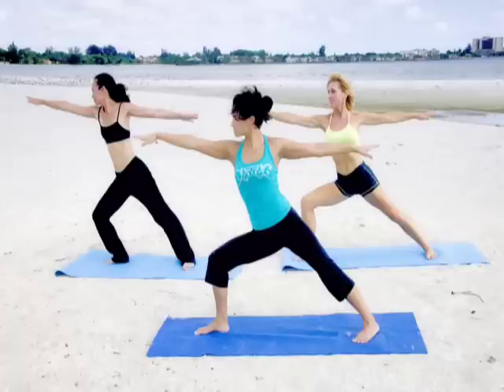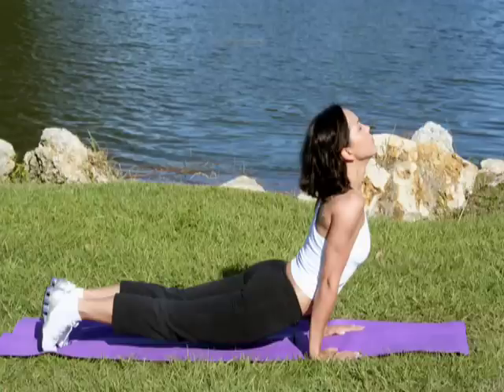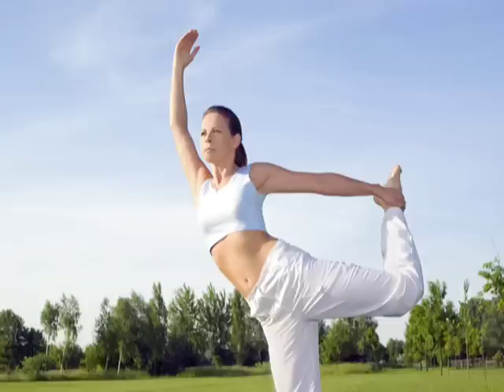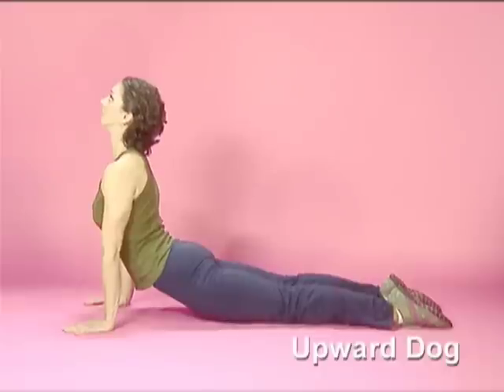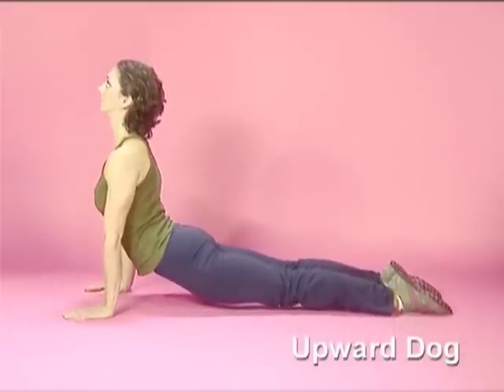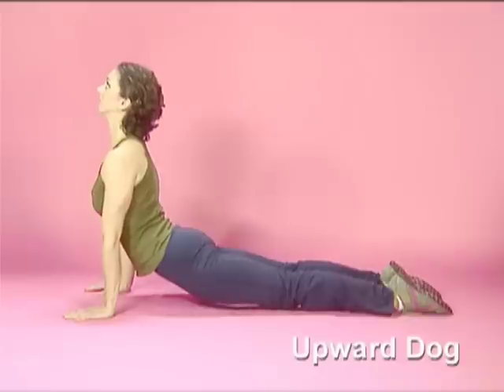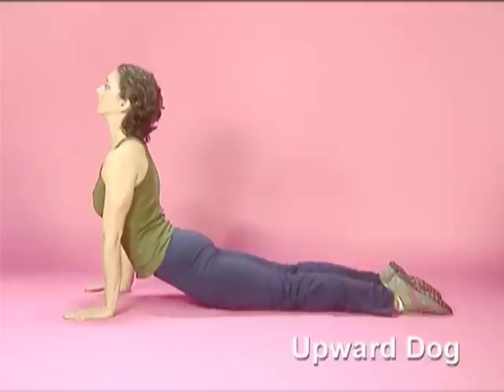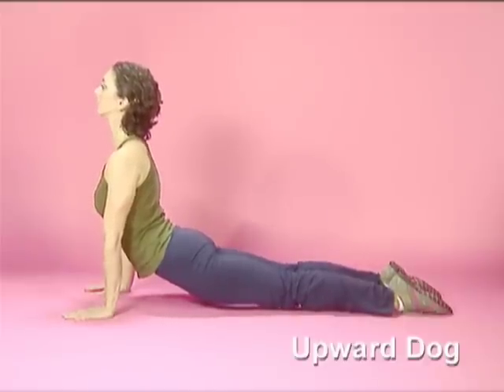Sexy Stretches for a Killer Body (Sex Health Guru Yoga)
Girls know that a flexible body can be mighty sexy! Upward is a great yoga pose to amp up your sex appeal.  Want to take it to the next level?!?